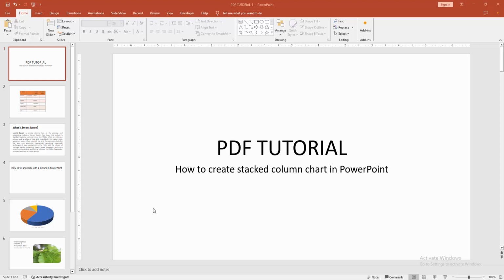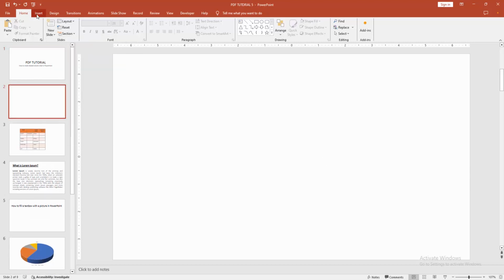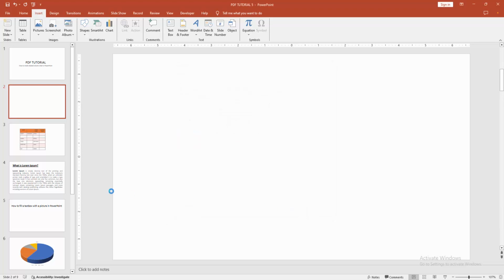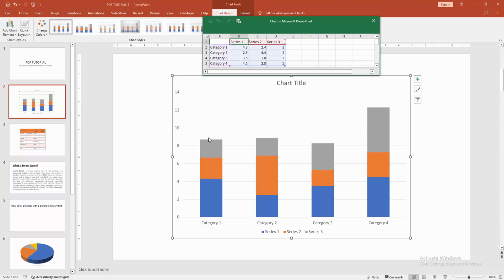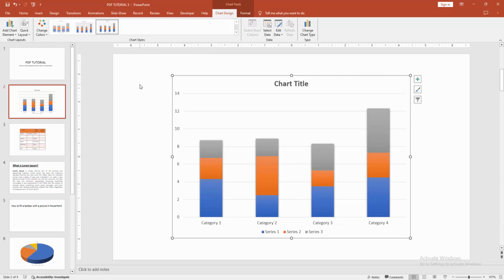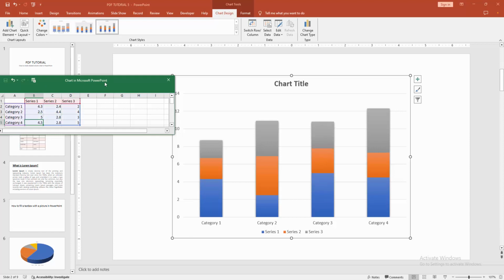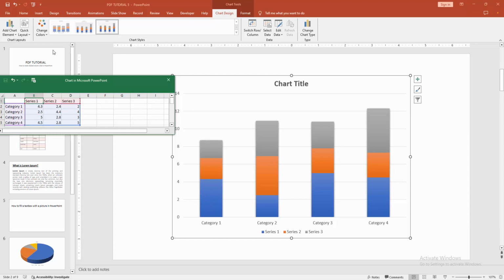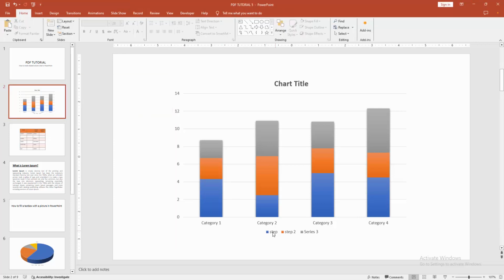How to create stacked column chart in PowerPoint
Assalamu Walaikum,
In this video I will show you, How to create stacked column chart in PowerPoint.  Let's get started.